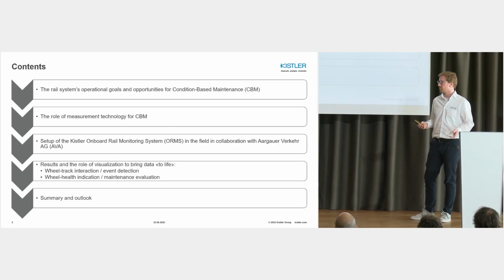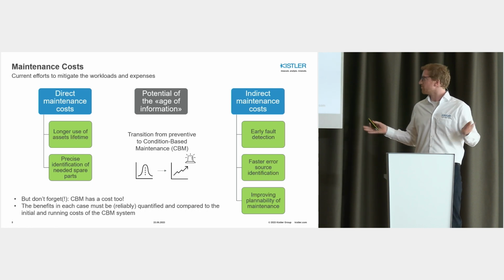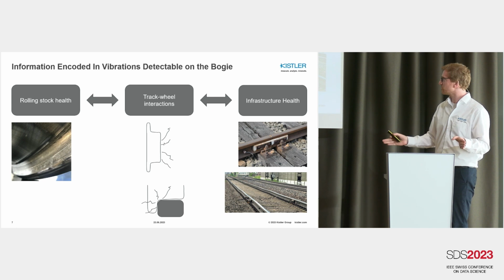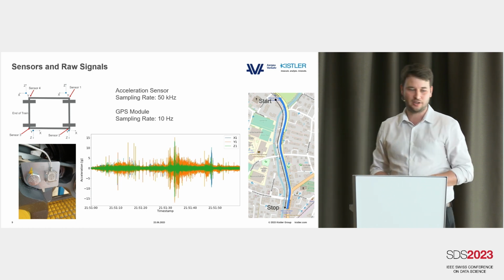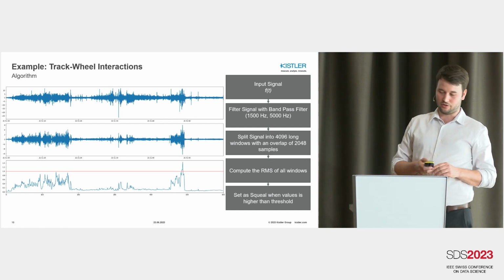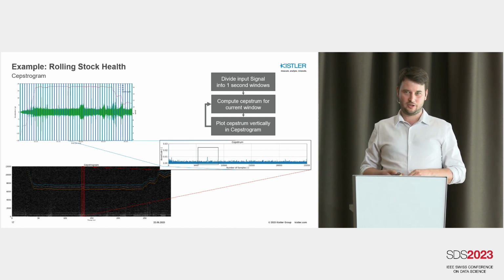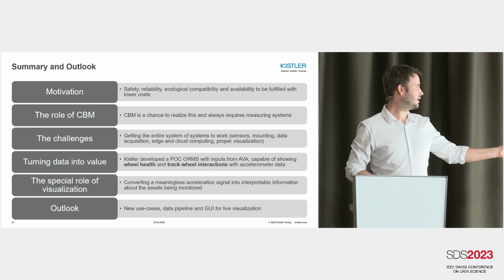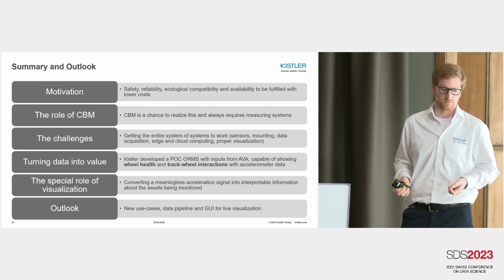SDS2023 G. Schatte and S. Weber on Deriving Meaning from Acceleration Measurement on Train Wheelsets